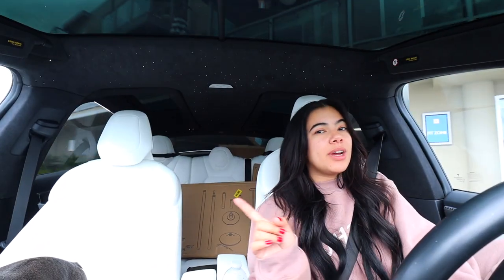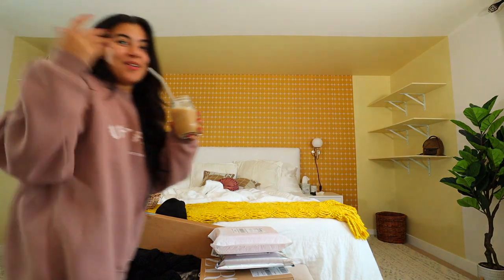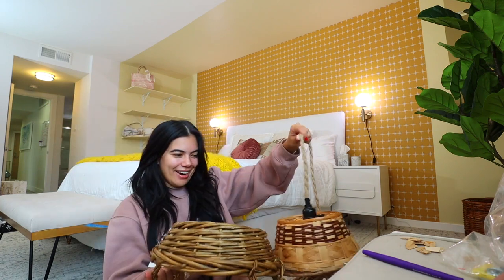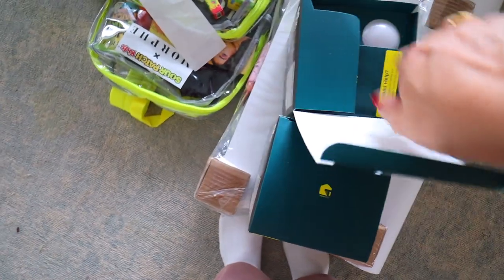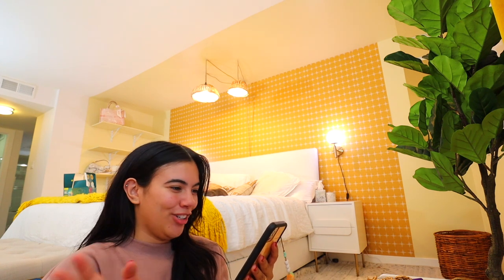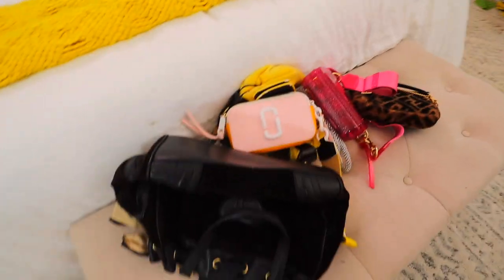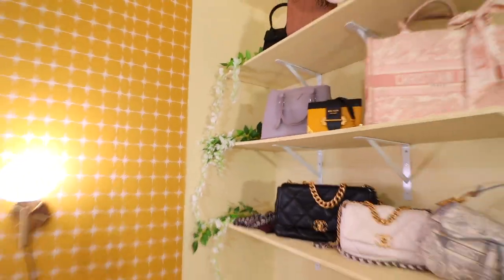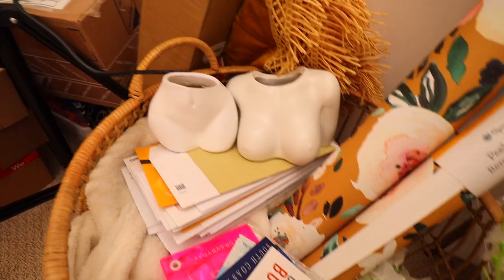final bedroom makeover! styling shelves + diy amazon pendant light | vlogmas day 12/13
Today I finish up my bedroom makeover by styling my shelves and doing this diy amazon + thrift store pendant light!

BECOME AN ADELANGEL!
🌻 T E X T   M E !➜ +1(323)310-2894

I respond to my twitter and comments a lot!)

Snowglobes by Smartface, Tis the Season by Justnormal & Jingle Bells (Lofi Version) by Jobii

MAKE SURE TO SMILE AT LEAST ONCE TODAY! xoxo